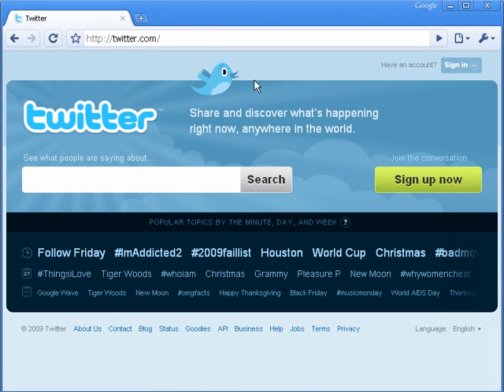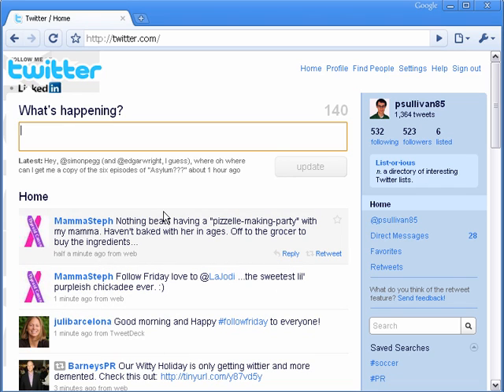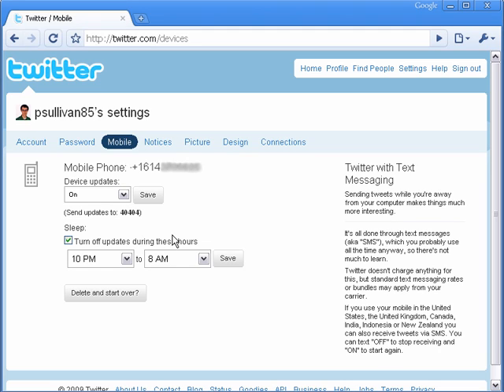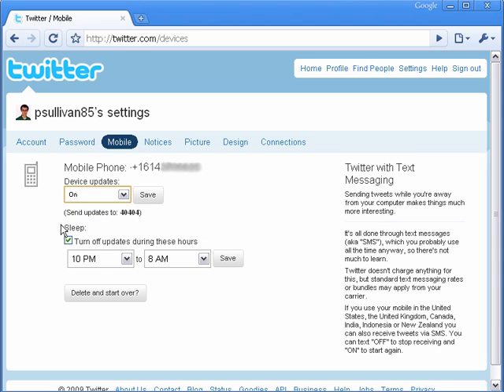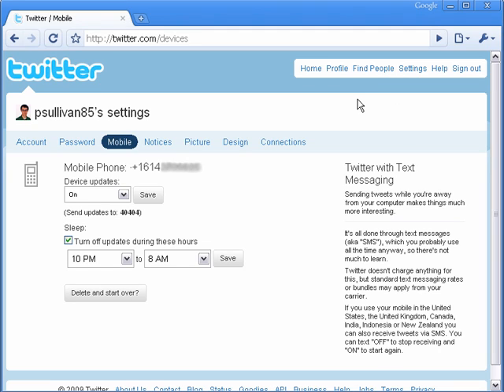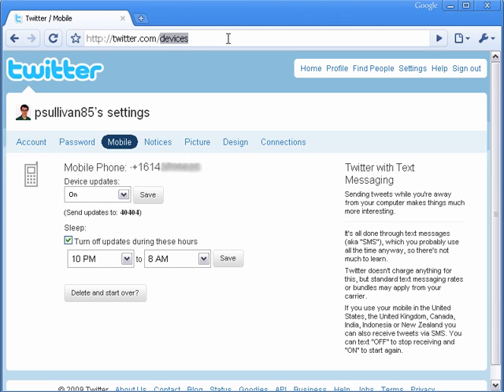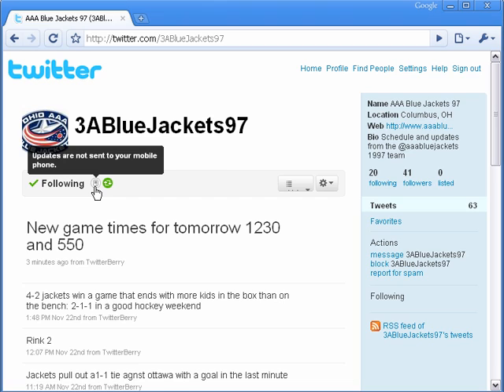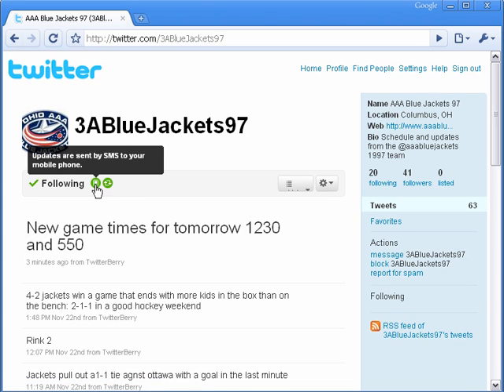TUTORIAL: How to Get Text Message Updates from Twitter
A short video from @AAABlueJackets on how to get text message updates from people you follow on Twitter.